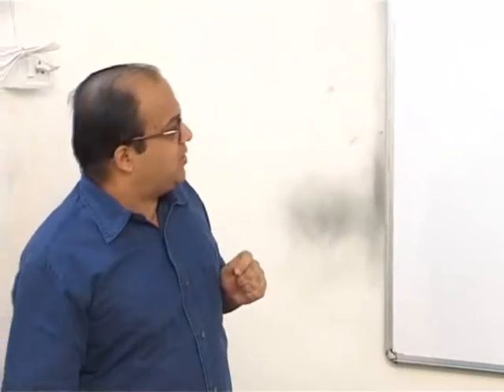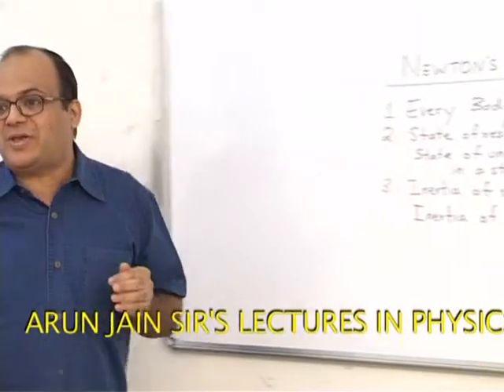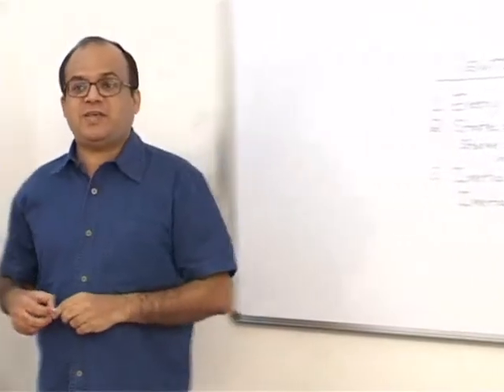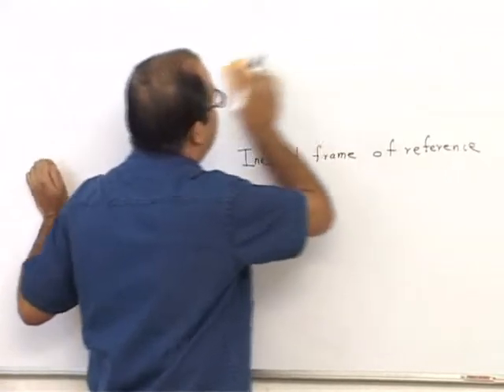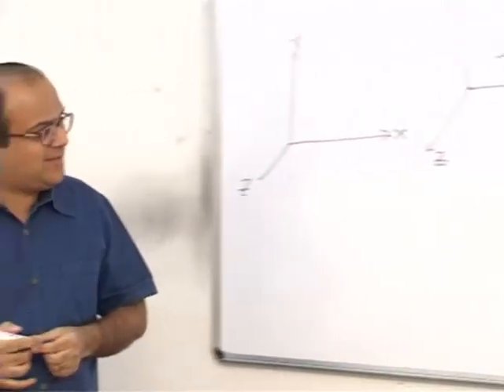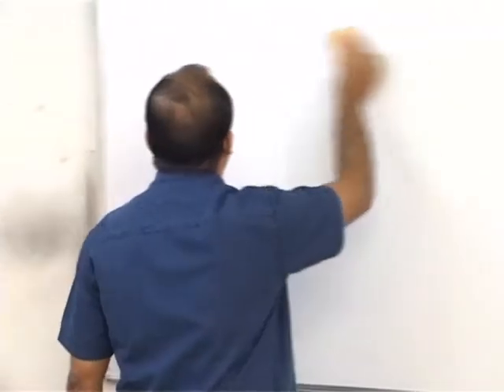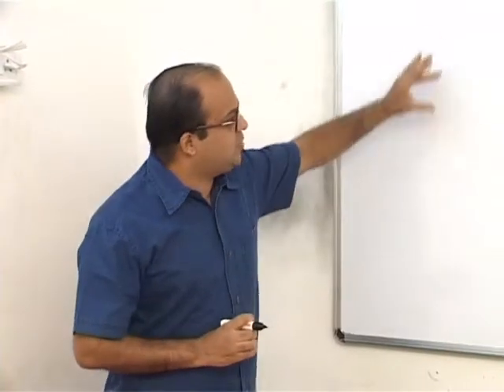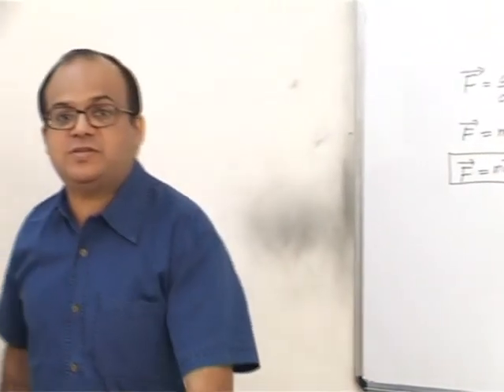Newton's Laws Part 2